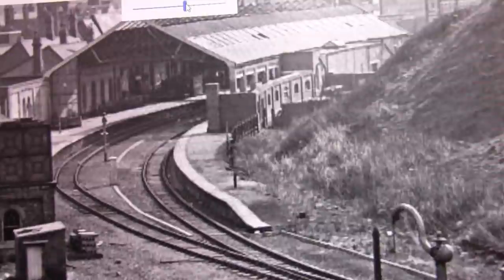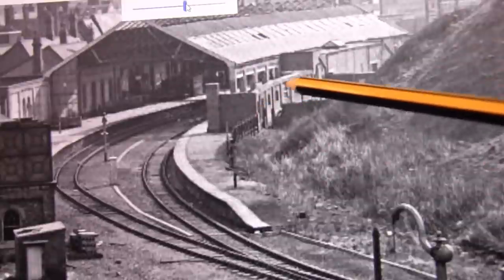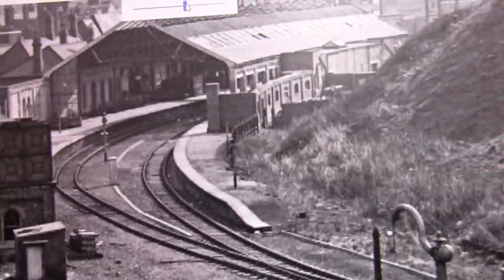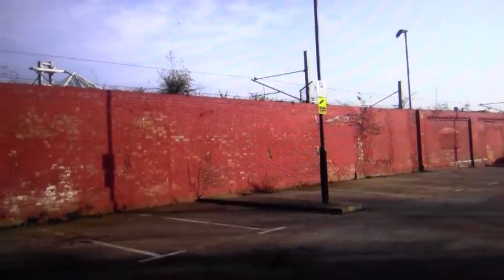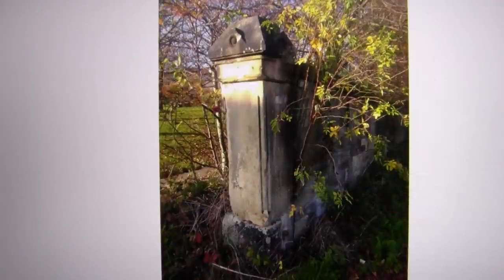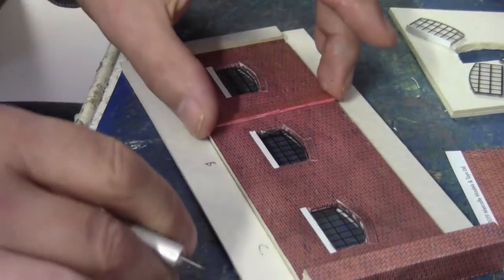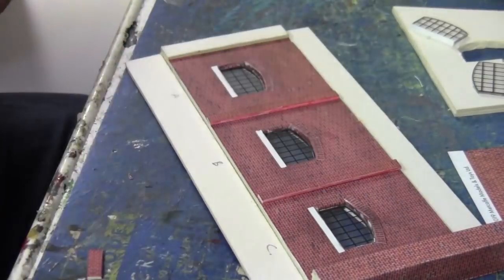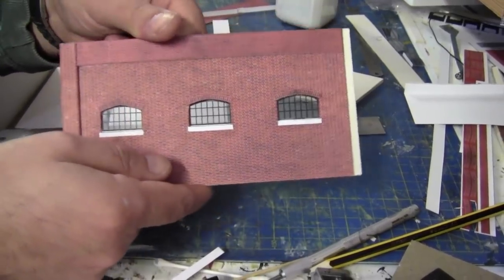The Station Part 25. North Walls & Office... No243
The detective work is no complete. there is a way forward now. but it will be my interpretation on with all the photos i have seen. i think you will find it interesting. but we shall see. enjoy